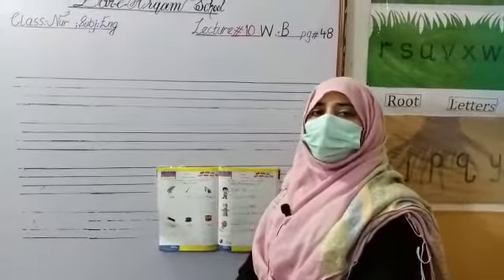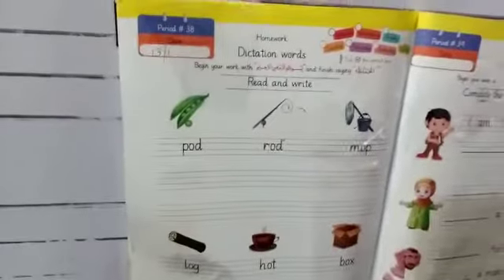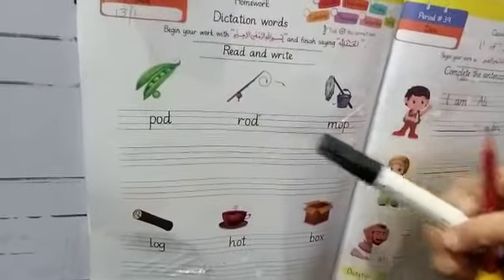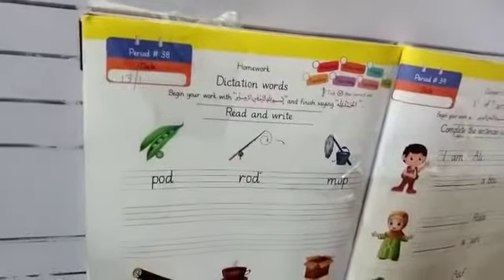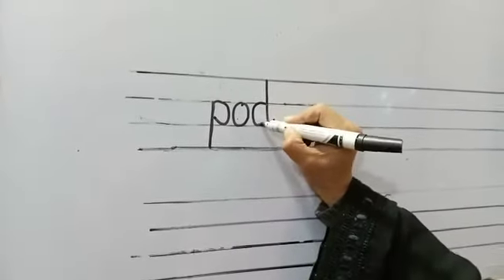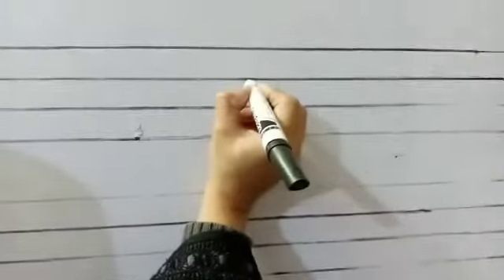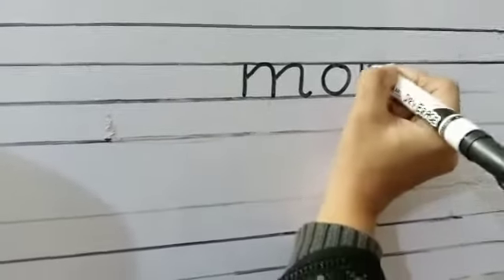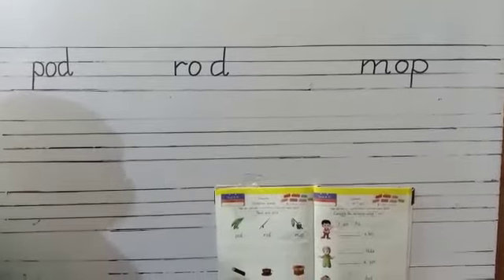Nur:Eng Writing Lecture# 10||DAS Sabzazar Girls :Class P. G & Nur